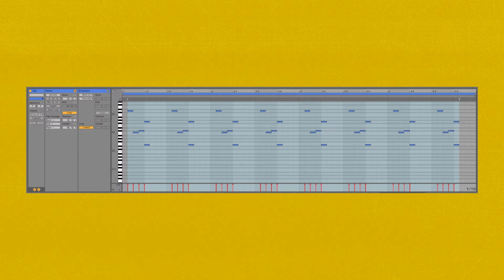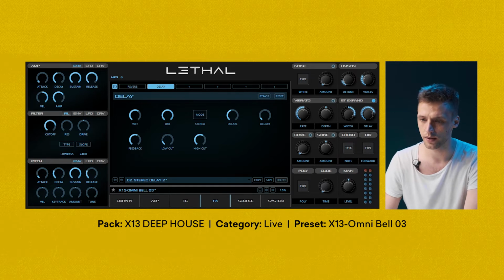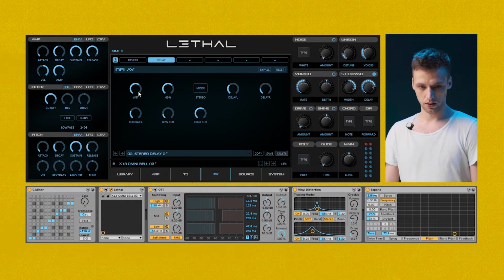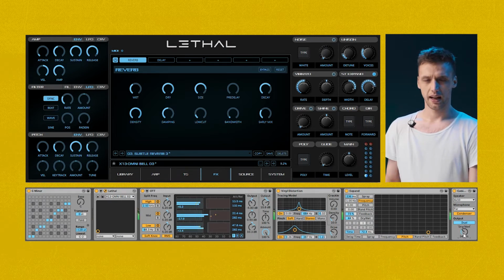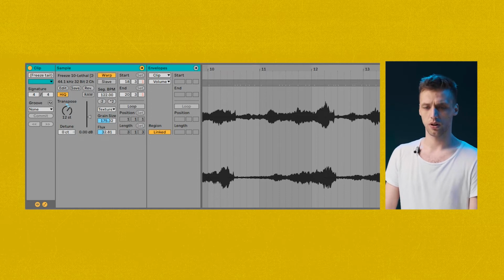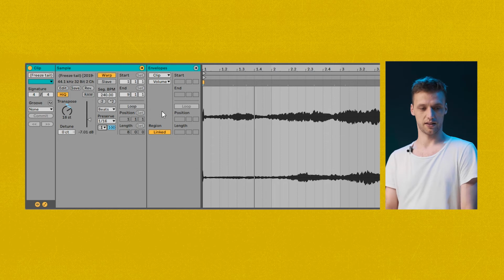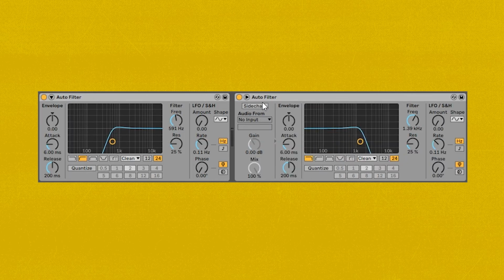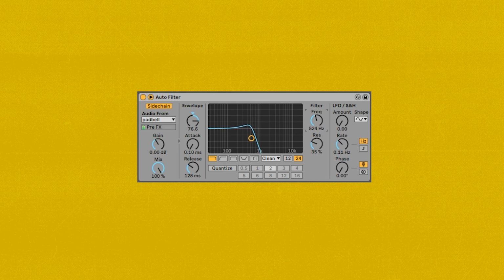How to Add Accents & Effects to your Deep House Beat with Lethal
Learn everything you need to know to make a Deep House Beat using a single plugin.

Musician and educator Woulg, teaches you how to make a Deep House Beat using Lethal from Lethal Audio and Ableton. He covers melody, drums, effects, bass, and vocals.

Follow the LANDR blog and get the best tips, tools and tutorials for producers